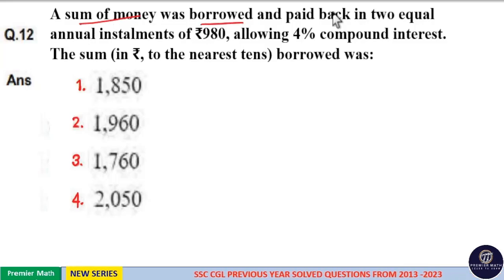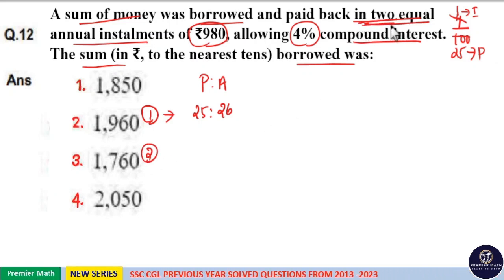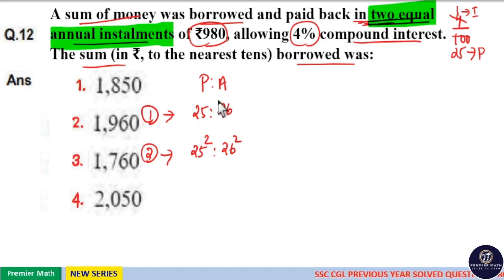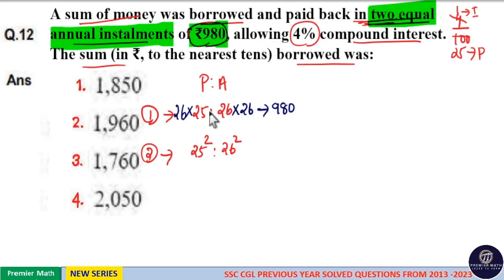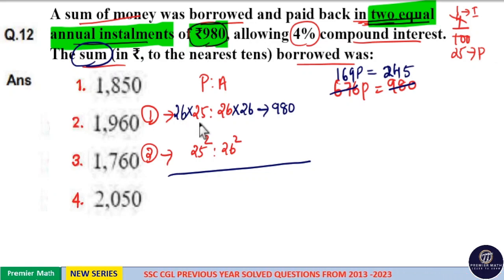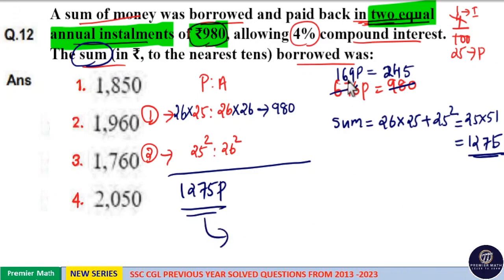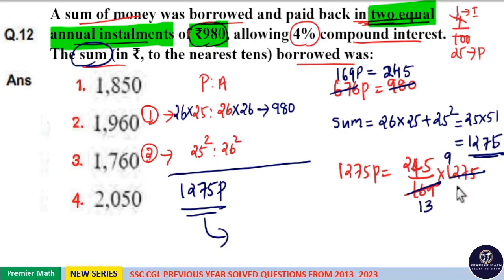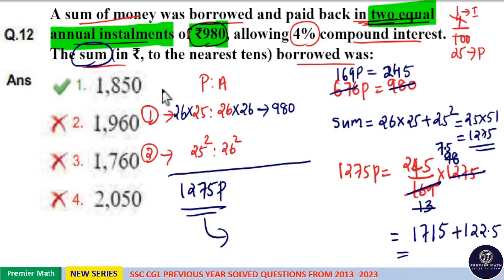A sum of money was borrowed and paid back in two equal annual instalments of ₹980, allowing 4% compo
00:00 A sum of money was borrowed and paid back in two equal annual instalments of ₹980, allowing 4% compound interest. The sum (in ₹, to the nearest tens) borrowed was ?